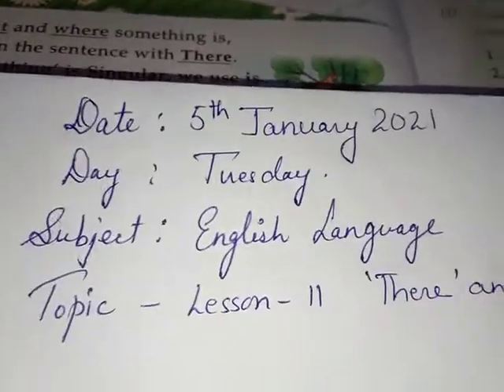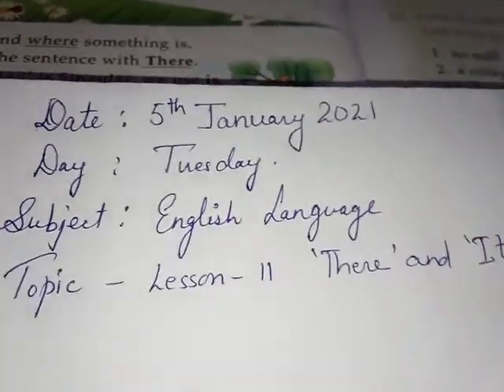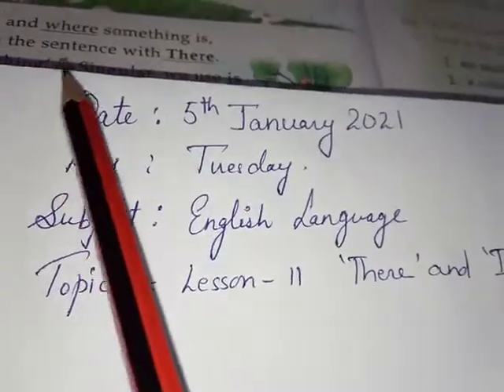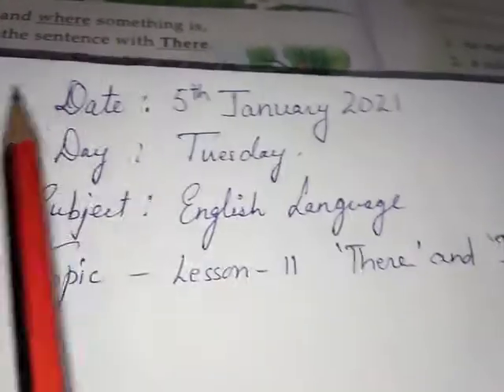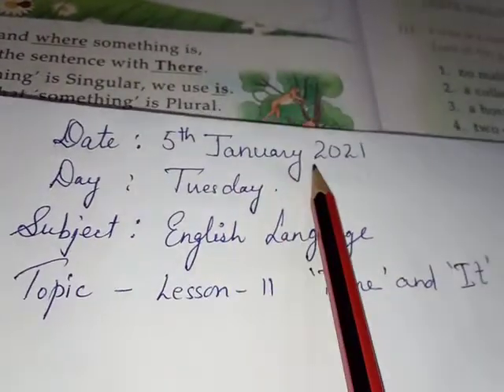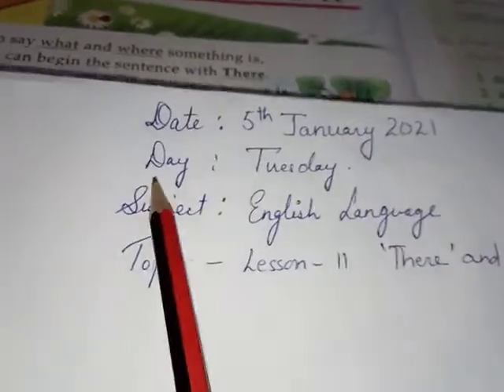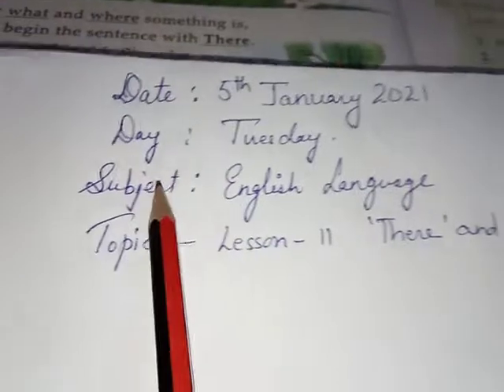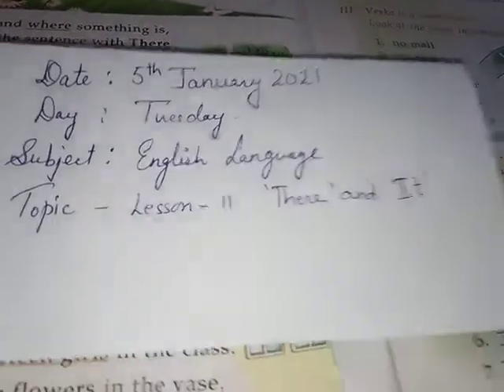English Language Lesson- 11 'There' and 'It'